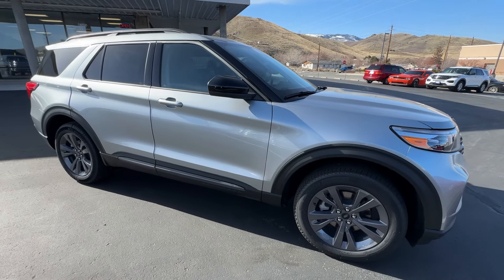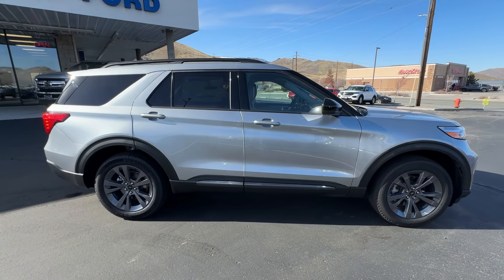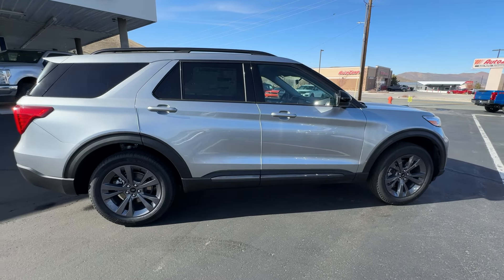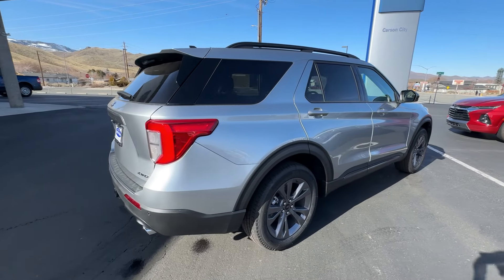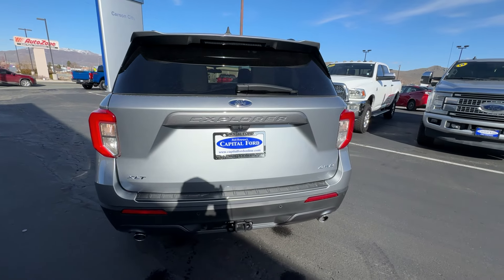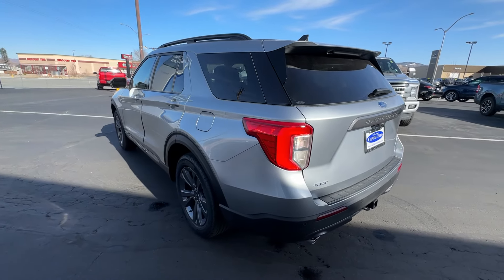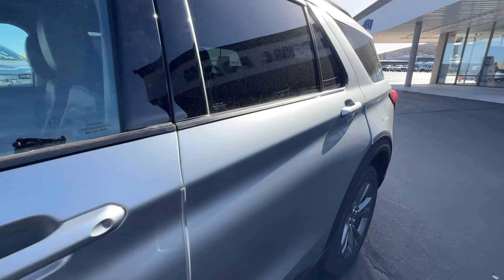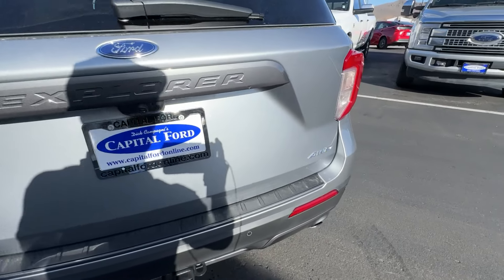2024 Ford EXPLORER Carson City, Reno, Northern Nevada, Susanville, Sacramento, CA 39032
Iconic Silver Metallic New 2024 Ford EXPLORER XLT available in Carson City, Nevada at Capital Ford. Servicing the Reno, Northern Nevada, Susanville, Sacramento, CA area.

Capital Ford
3660 S Carson St

This 2024 Ford Explorer XLT is offered to you for sale by Dick Campagnis Capital Ford. This SUV gives you versatility style and comfort all in one vehicle. Theres a level of quality and refinement in this Ford Explorer XLT that you wont find in your average vehicle. At home in the country and in the city this 2024 4WD Ford Explorer XLT has been wonderfully refined to handle any occasion. Smooth steering superior acceleration and a supple ride are just a few of its qualities.
4WD type (on demand),ABS (4-wheel),Active grille shutters,Air filtration,Airbag deactivation (occupant sensing passenger),Antenna type (diversity),Antenna type (mast),Anti-theft system (alarm),Anti-theft system (perimeter alarm),Anti-theft system (vehicle immobilizer),Armrests (rear outboard seats),Assist handle (front),Assist handle (rear),Auto start/stop,Automatic emergency braking (front pedestrian),Automatic emergency braking (front),Automatic hazard warning lights,Auxiliary audio input (Bluetooth),Auxiliary audio input (USB),Auxiliary audio input (iPod/iPhone),Auxiliary oil cooler,Axle ratio (3.58),Battery (maintenance-free),Battery saver,Blind spot safety (sensor/alert),Braking assist,Camera system (rearview),Camera system washer (rear),Capless fuel filler system,Cargo area light,Center console (front console with armrest and storage),Child safety door locks,Child seat anchors (LATCH system),Clock,Compass,Connected in-car apps (Amazon Alexa),Connected in-car apps (Google POIs),Connected in-car apps (Google search),Connected in-car apps (app marketplace integration),Cornering brake control,Cross traffic alert (rear),Crosswind stabilization,Cruise control,Crumple zones (front),Cupholders (front),Cupholders (rear),Cupholders (third row),Dash trim (alloy),Daytime running lights (LED),Digital odometer,Door handle color (body-color),Door sill trim (scuff plate),Door trim (alloy),Drive mode selector,Driver seat (heated),Driver seat power adjustments (10),Driver seat power adjustments (height),Driver seat power adjustments (lumbar),Driver seat power adjustments (reclining),Easy entry (manual rear seat),Electronic brakeforce distribution,Electronic messaging assistance (voice operated),Electronic messaging assistance (with read function),Electronic parking brake (auto off),Emergency braking preparation,Emergency locking retractors (front),Emergency locking retractors (rear),Exterior entry lights (approach lamps),Exterior entry lights (puddle lamps),External temperature display,Fender lip moldings (black),Floor mat material (carpet),Floor material (carpet),Floor mats (front),Floor mats (rear),Front air conditioning (automatic climate control),Front air conditioning zones (dual),Front airbags (dual),Front brake diameter (13.6),Front brake type (ventilated disc),Front brake width (1.26),Front bumper color (body-color),Front headrests (2),Front headrests (adjustable),Front seat type (bucket),Front seatbelts (3-point),Front shock type (gas),Front spring type (coil),Front stabilizer bar (diameter 35 mm),Front struts (MacPherson),Front suspension classification (independent),Front suspension type (lower control arms),Front wipers (variable intermittent),Fuel economy display (MPG),Fuel economy display (range),Gauge (tachometer),Grille color (black with chrome accents),Headlights (LED),Headlights (auto delay off),Headlights (auto high beam dimmer),Headlights (auto on/off),Headlights (wiper activated),Hill holder control,Impact sensor (door unlock),Impact sensor (post-collision safety system),Infotainment (SYNC),Infotainment screen size (8 in.),Instrument cluster screen size (6.5 in.),Knee airbags (dual front),Lane deviation sensors,Lane keeping assist,Liftgate window (fixed),Memorized settings (liftgate),Mirror color (black),Multi-function display,Multi-function remote (panic alarm),Multi-function remote (proximity entry system),Multi-function remote (trunk release),Off-road driving assist (hill descent),One-touch windows (2),Overhead console (front),Parking sensors (rear),Passenger seat (heated),Passenger seat manual adjustments (reclining),Passenger seat power adjustments (4),Passenger seat power adjustments (height),Phone (voice operated),Power brakes,Power door locks (anti-lockout),Power door locks (auto-locking),Power outlet(s) (12V cargo area),Power outlet(s) (12V front),Power outlet(s) (12V rear),Power outlet(s) (USB front),Power outlet(s) (USB rear),Power outlet(s) (USB-C front),Power outlet(s) (USB-C rear),Power steering (variable/speed-proportional),Power windows (lockout button),Power windows (safety reverse),Pre-collisio